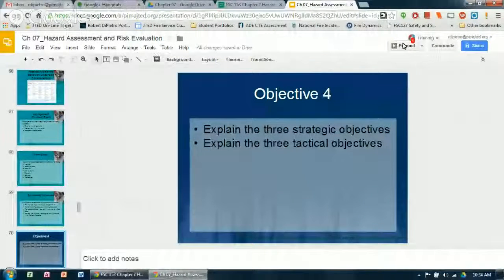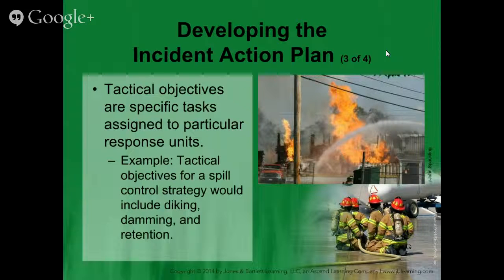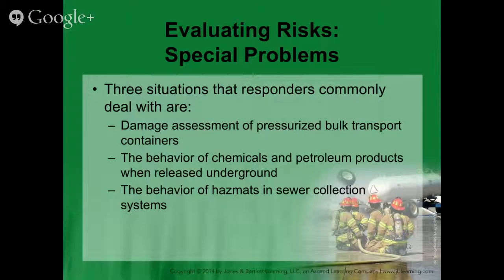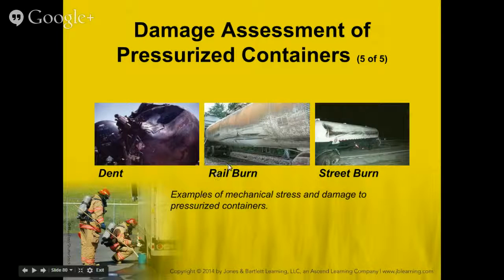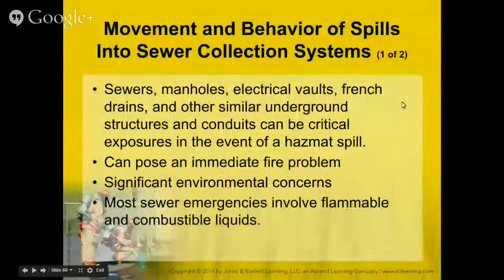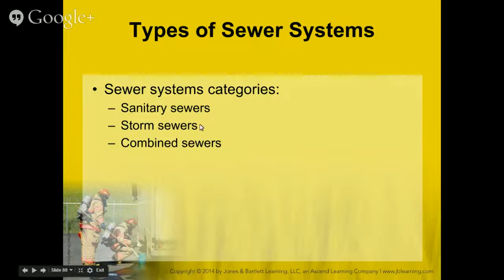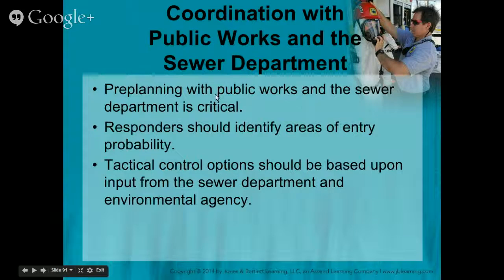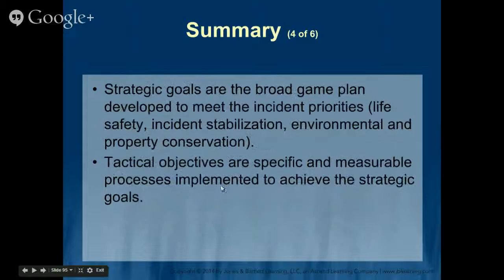FSC 153: Chapter 7; Hazard Assessment and Risk Evaluation; Part 4